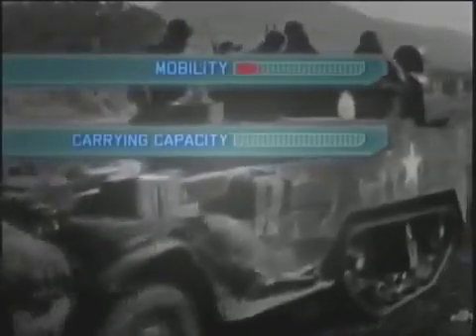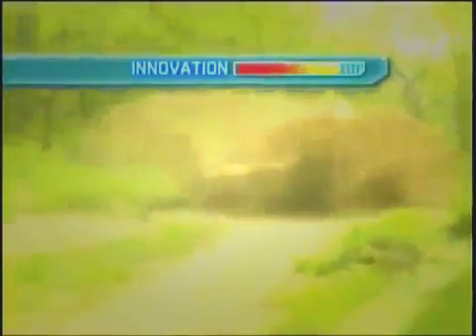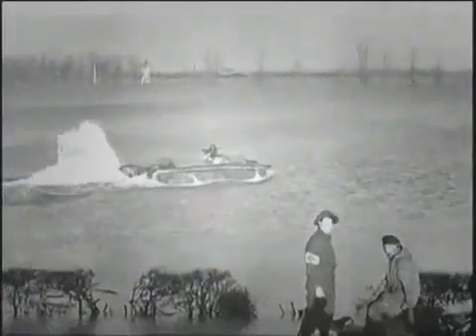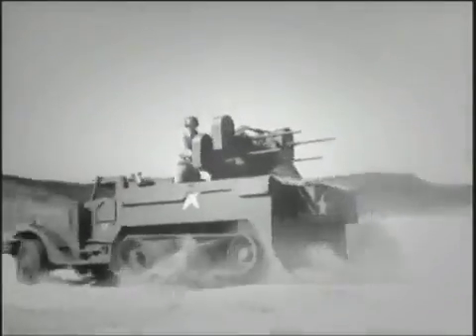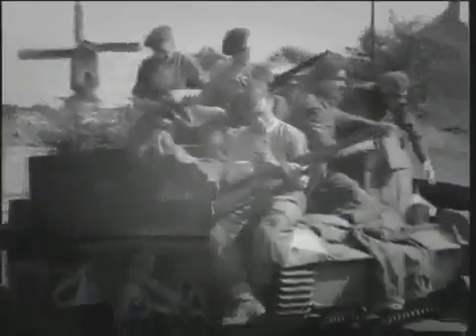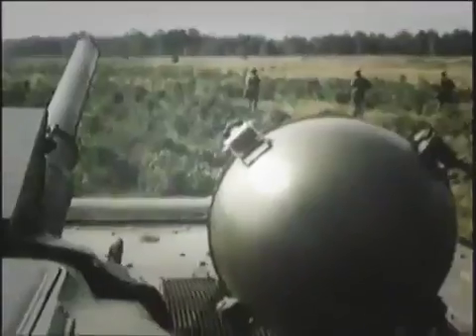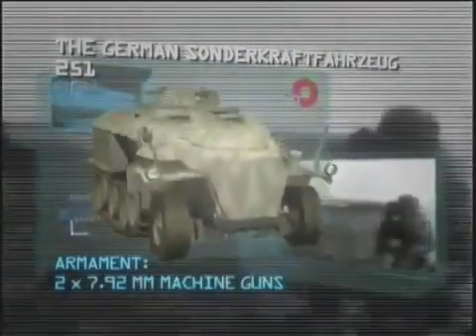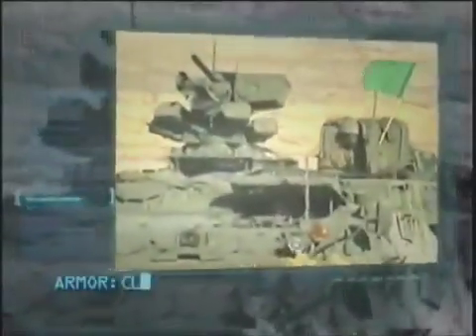Top 10 Infantry Fighting Vehicles | Its Roles in Winning War | Military